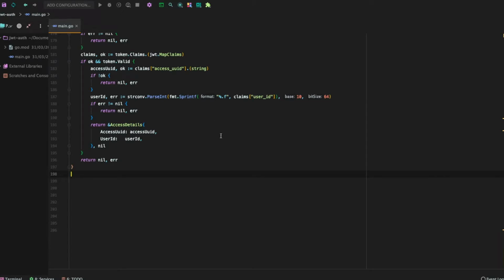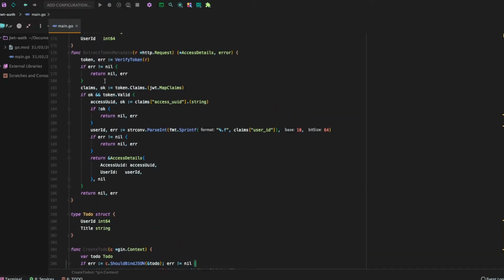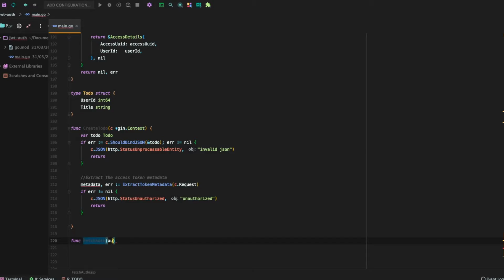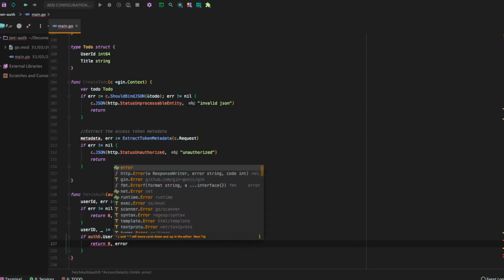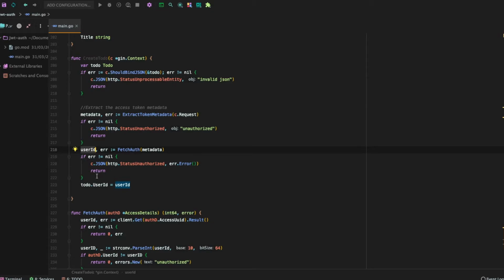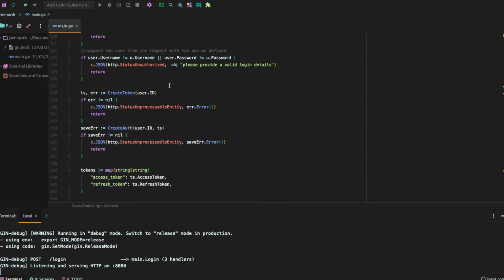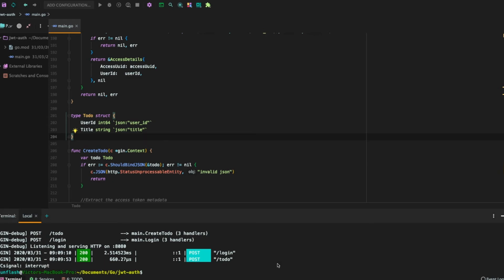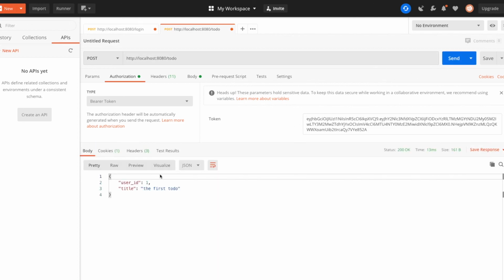06 creating todo